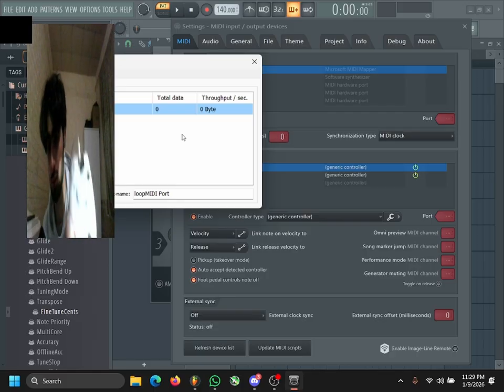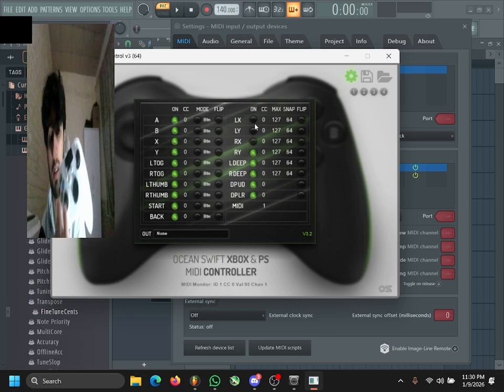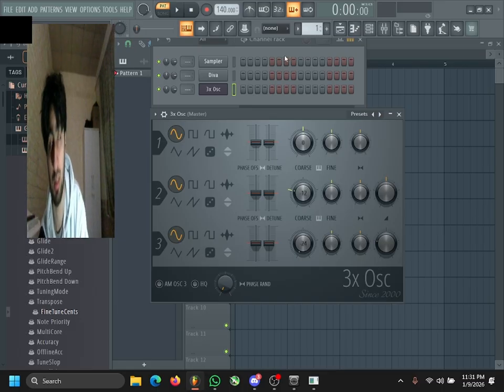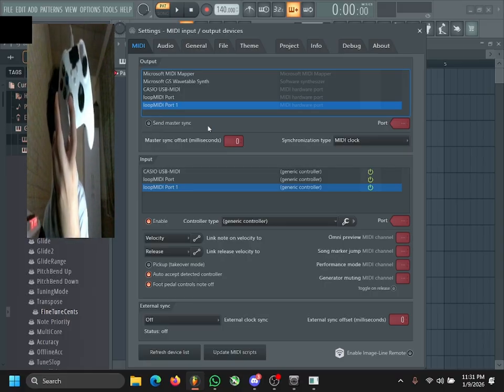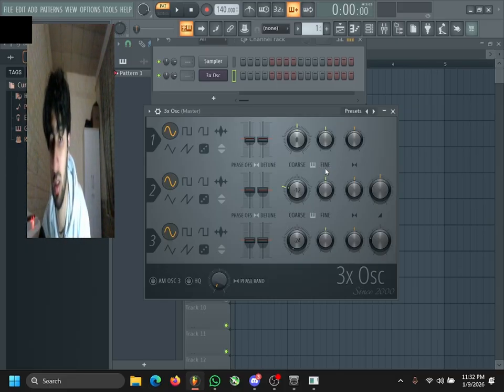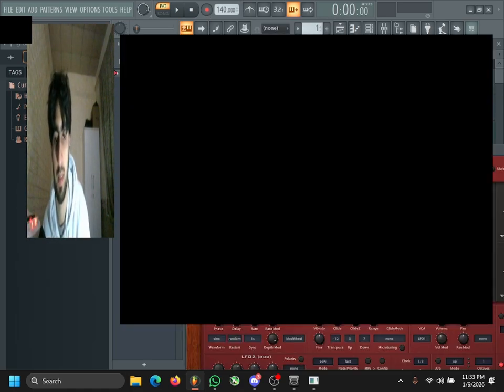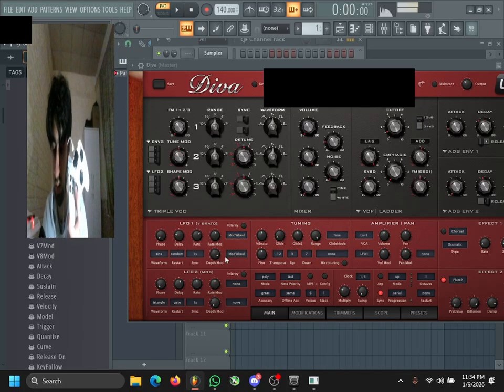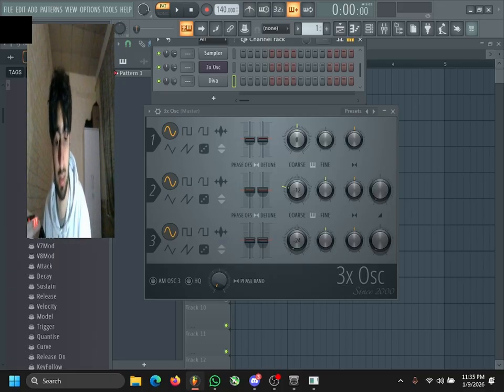how to use gaming controller as pitch bend on fl studio